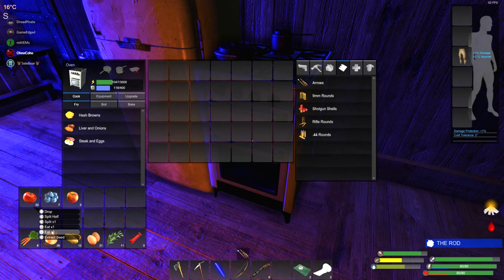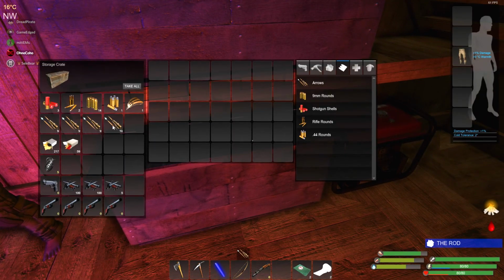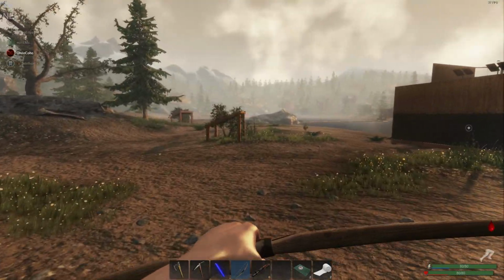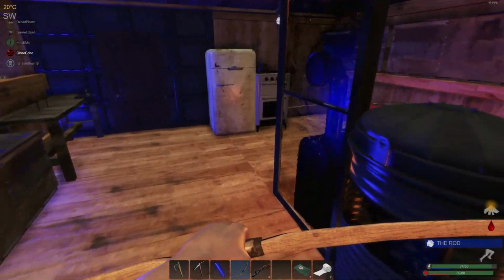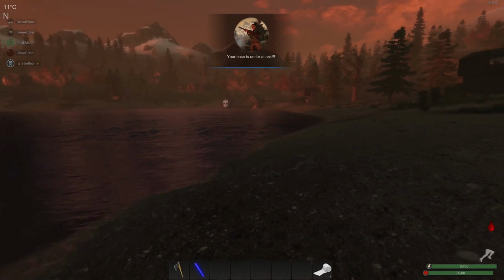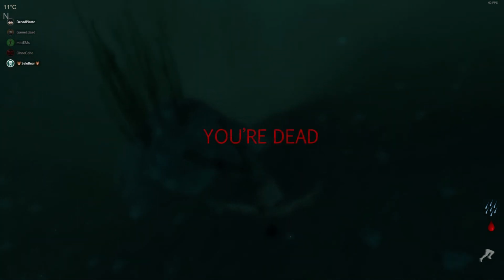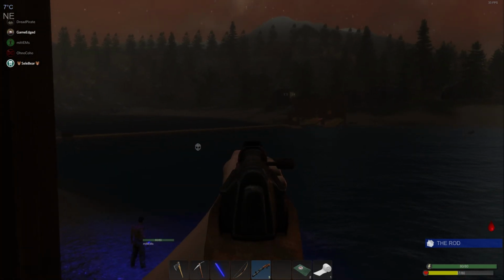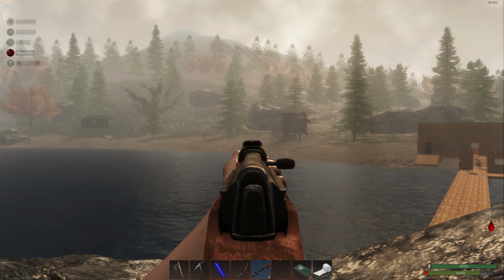Let's Play Subsistence CO-OP | S03E79 MP | Wolfcheese, Biofuel, and Bombs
Subsistence is a sandbox, first person, open-world survival game. Struggle to build a base and gear-up in the hostile environment.

Subsistence is a sandbox, first person, open-world survival game. Struggle to build a base and gear-up in the hostile environment. Defend yourself from wildlife and AI hunters (who also build bases in the world). Progress your base technology for advanced item crafting and upgrades. Farm crops, raise small animals and harvest and refine resources to rise in dominance in the world. If you enjoy open-world sandbox survival games, resource gathering and grinding to build a base, you may enjoy playing the early access version of the game.
Current features:
* Singleplayer sandbox experience (the multiplayer component is in development)
* Crafting mechanics.
* Farming.
* Animal husbandry.

?? Want to Support the GE Community and Help Sick Children at the same time ??

Check out some of the great bundles available at Humble Bundle,
Get some great games at a great price and donate to charity at the same time!

Check out the Humble Store where you can buy games for Steam (legitimatly) and support charity:

!! Please Note: I am a Humble Bundle Partner, a small amount of the sale will go to me and allow me to continue to support content creation and the community !!